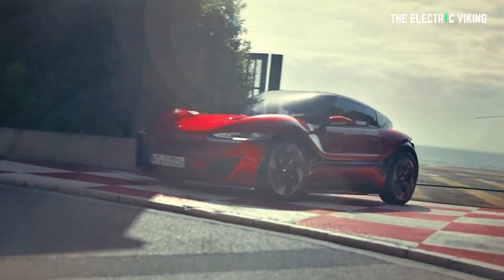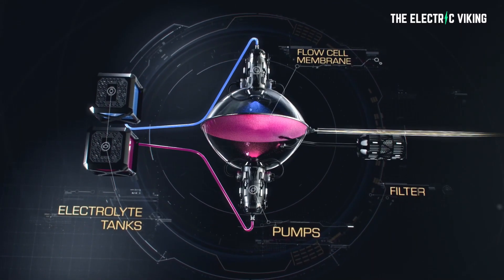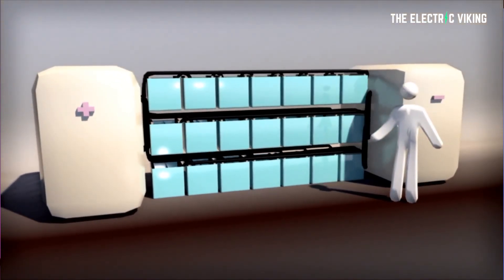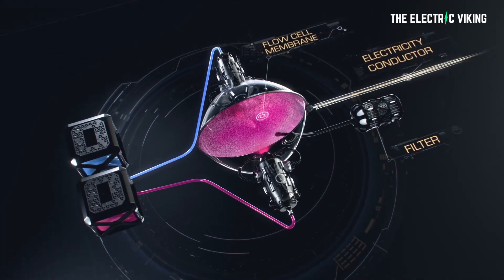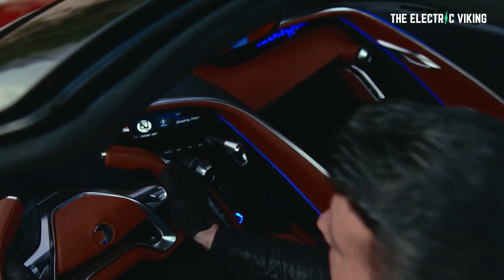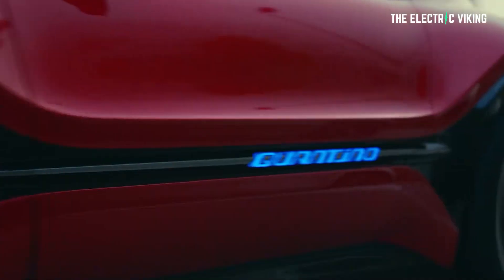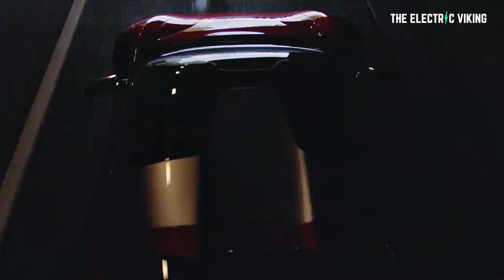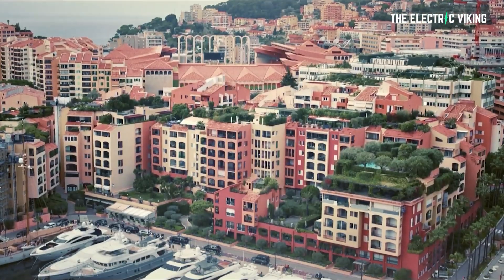World's first Nano Flow cell energy powered EV's are coming?!